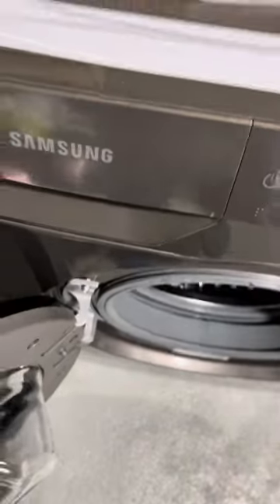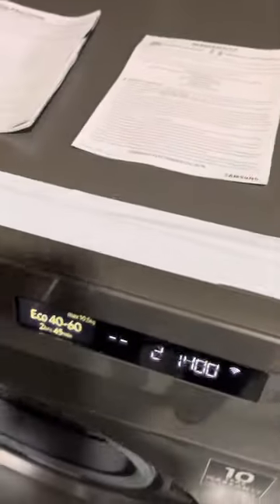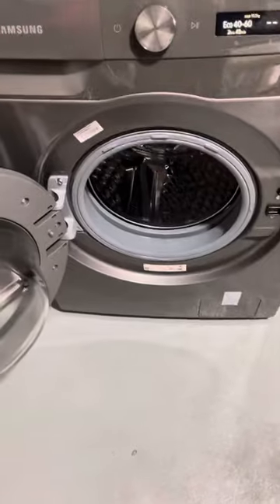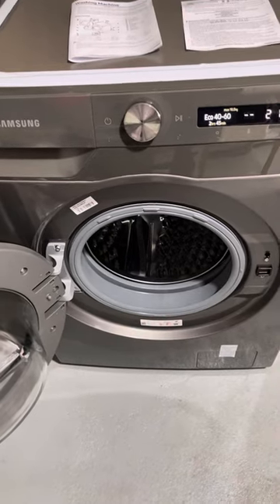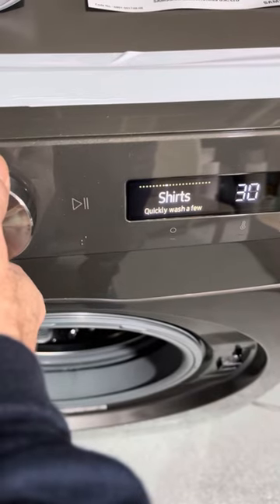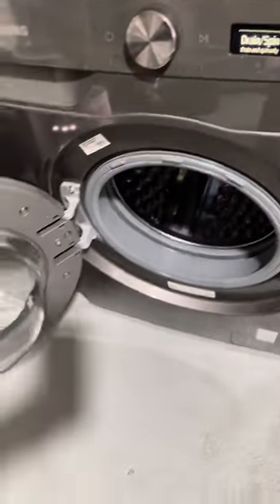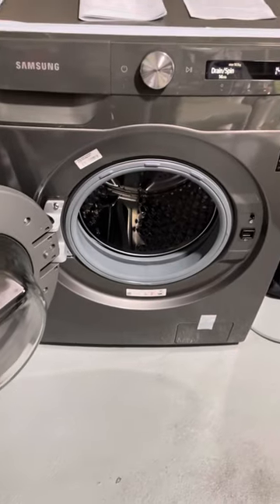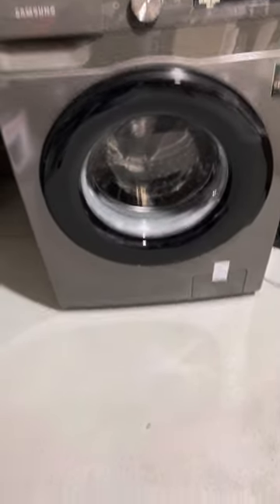Samsung washing machine WW5300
The new Samsung washing Machine model is the WW5300